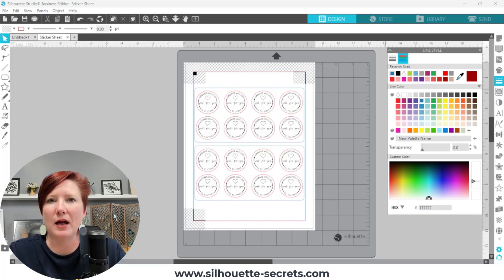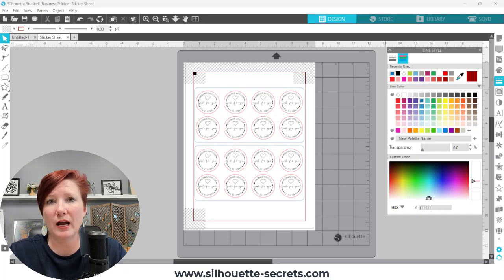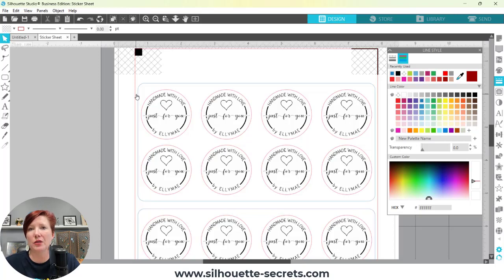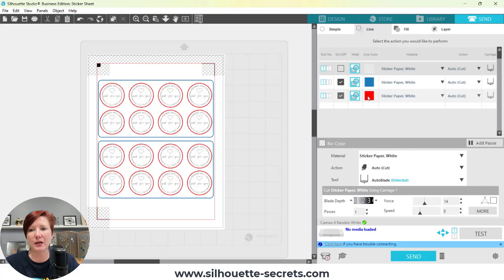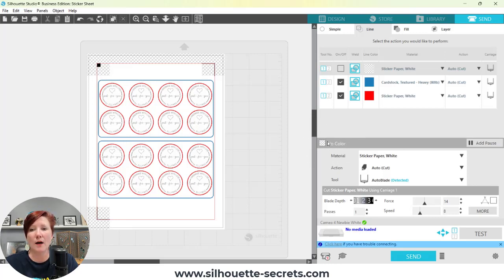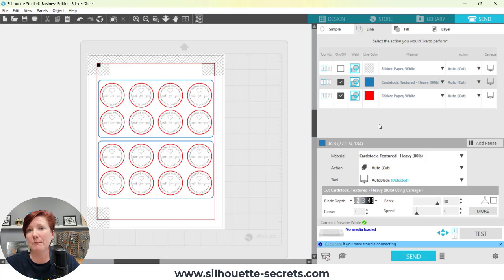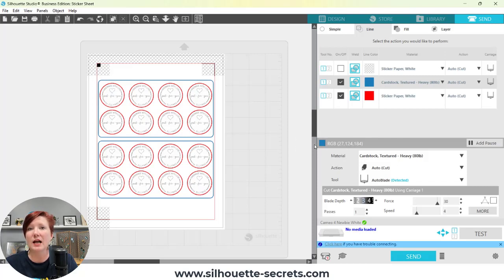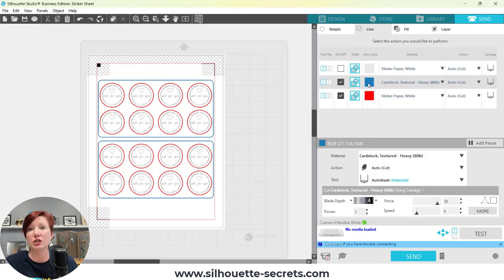Silhouette Cutting Issues - Cut by Line or Fill Color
Are you experiencing cut issues when using the Silhouette Cut by Line Color or Cut by Fill Color option? Are the cut settings not adjusting to what you changed them to?
In today's quick video, I am sharing something we are seeing more and more of when troubleshooting with users. When troubleshooting with a user, we ask for photos of their setup. This is one of the only ways to really know what they are experiencing and to see what they see. In this case, it is one of the only ways to identify this particular issue. Photos are so important to help identify any issue you are experiencing and help us help you faster!

If you are not cutting by line or fill color but are having cut issues, this Troubleshooting Silhouette Cutting Issues video solves 98%+ of most cut issues when followed step-by-step

Creating Unique Designs in Silhouette Studio - Choose Your Own Project